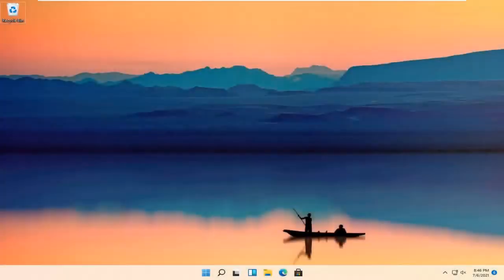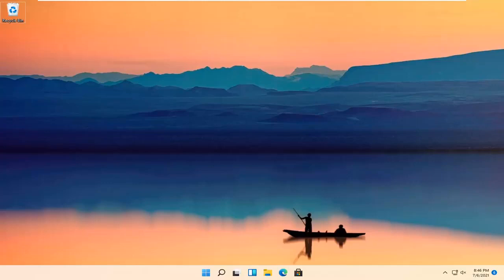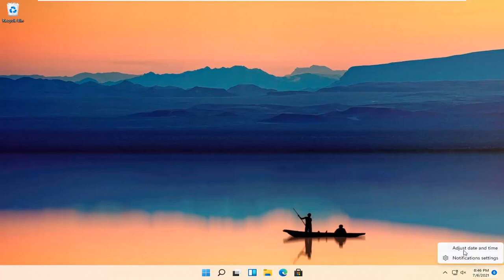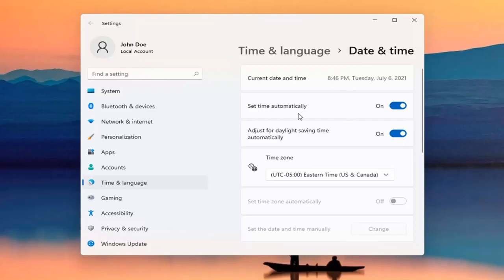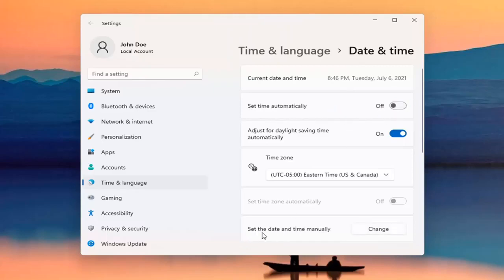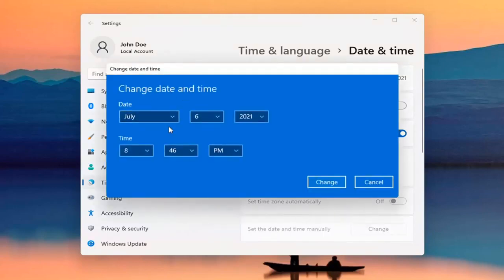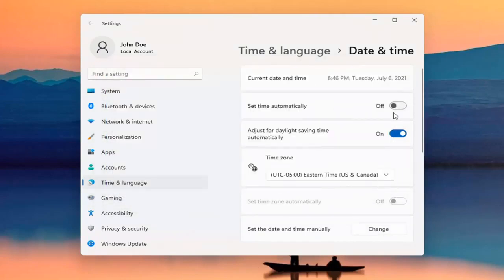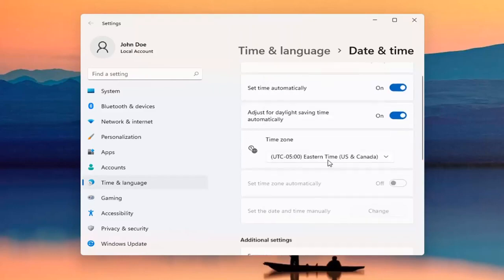Como alterar data e hora no Windows 11 [Tutorial]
Esteja você viajando ou seu PC esteja exibindo a hora ou data errada, você pode se encontrar em uma situação em que é útil saber como alterar a hora no Windows 11. Você pode definir a hora manualmente ou fazer com que o Windows 11 faça isso para tu. Você pode escolher um fuso horário diferente ou ignorar completamente o horário de verão.

Problemas abordados neste tutorial:
alterar data das janelas 11
windows 11 muda data e hora
como alterar janelas de data 11
alterar data no windows 11
alterar janelas de tempo 11
alterar janelas de hora do relógio 11
alterar data e hora janelas 11
como mudar as janelas de tempo 11
como mudar as janelas de tempo
como alterar as janelas de tempo 11
como alterar o fuso horário do Windows
windows 11 mudança de horário 24 horas
alterar tela de bloqueio de janelas de horário
mudar o horário no laptop windows 11
alterar janelas de tempo de tela de bloqueio 11
mudar a hora no windows 11
alterar a hora no Windows 11 do computador
alterar a hora no pc windows 11
como alterar as configurações de tempo no Windows 11

A data e o relógio do computador são adequados, mas pode ser necessário fornecer a data e a hora corretas para o seu local. Para definir a data e hora em seu computador: